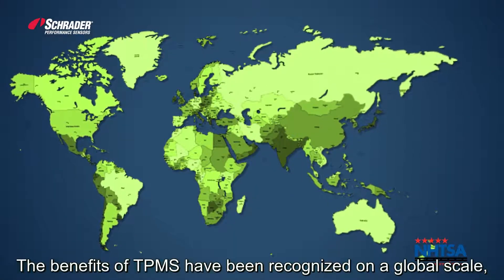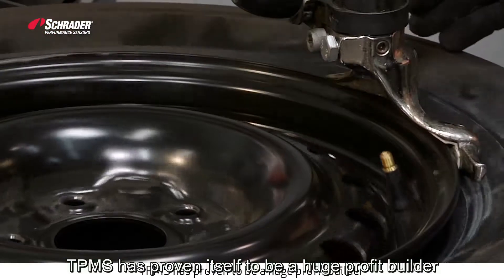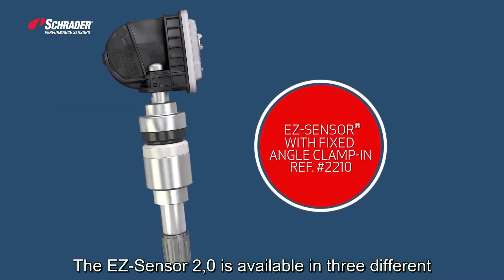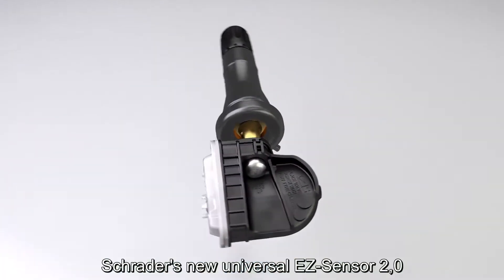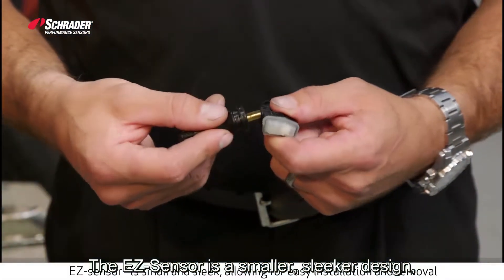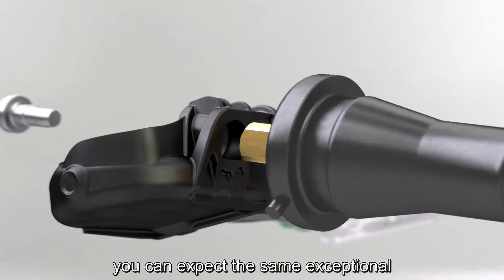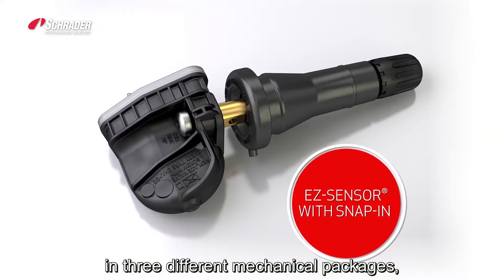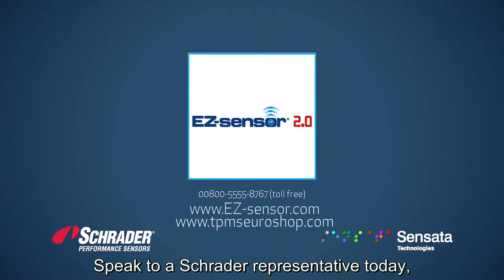Jak działa czujnik TPMS?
Chcesz się dowiedzieć więcej o czujnikach TPMS?-markowe czujniki Schrader dziłają nawet do 7 lat. Nie inwestuj w tanie marki-zaufaj europejskim producentom. Chcesz kupić -wejdź na